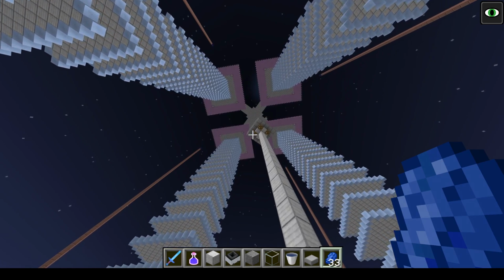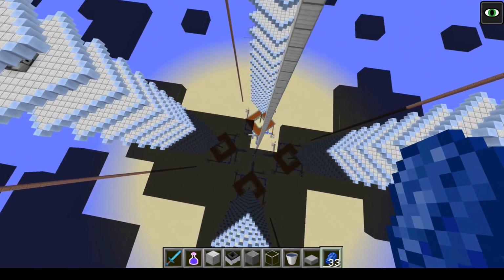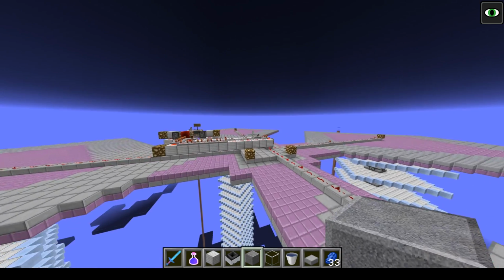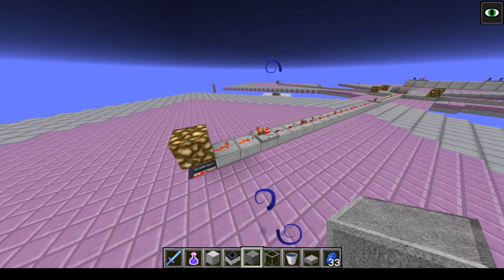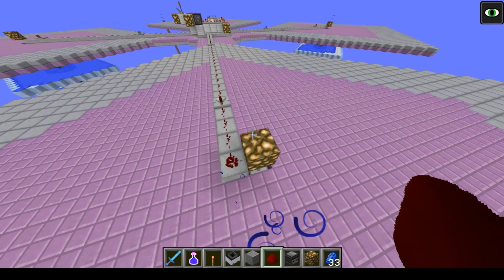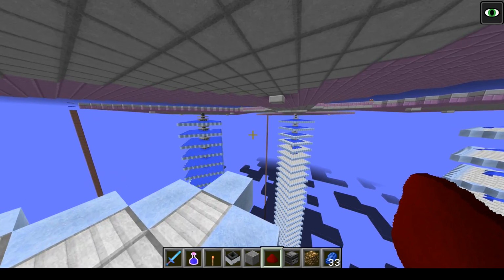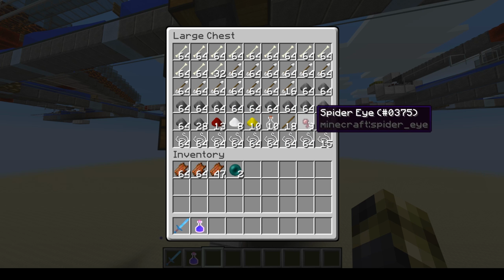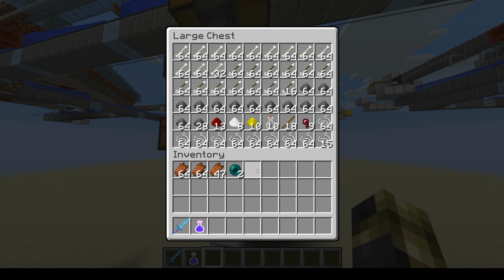Minecraft Proof of Concept: Mob Farm 1.12 -- 19,000 Items per HOUR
In this video, I show off my concept for a mob farm that I will implement in my Minecraft Hardcore S2 series.

This one only had 19,000 items per hour. I'm going to look into it more and see if I can increase that rate by maybe even taking away some of the layers to work with the way the spawning algorithm works with chunks.

Intro made on Adobe After Effects.
Outro made on Photoshop.
Game Recorded with OBS NVENC CQP 15.
Edited in Adobe Premiere Pro. Rendered in Media Encoder.
My Build:
CPU: Intel Core i7-6800K 3.4GHz 6-Core OC'd to 4.2 GHz
CPU Cooler: Noctua NH-D15 82.5 CFM
Motherboard: MSI X99A GAMING PRO CARBON ATX LGA2011-3
Memory: Corsair Vengeance LPX 16GB (4 x 4GB) DDR4-2400
Storage: Samsung 850 EVO-Series 500GB 2.5" Solid State Drive
Storage: Western Digital BLACK SERIES 1TB 3.5" 7200RPM Internal Hard Drive
Video Card: MSI GeForce GTX 1070 8GB
Case: Fractal Design Define R5 (Black) ATX Mid Tower
Power Supply: Corsair 750W 80+ Platinum Certified Fully-Modular ATX Power Supply
Optical Drive: LG WH16NS40 Blu-Ray/DVD/CD Writer
Operating System: Microsoft Windows 10 Home OEM 64-bit
Wireless Network Adapter: Intel 7260HMWDTX1 PCI-Express x1 802.11a/b/g/n/ac Wi-Fi Adapter
Case Fan: Noctua NF-A14 PWM 82.5 CFM  140mm Fan
Monitor: Asus PB278Q 27.0" 2560x1440 60Hz
Keyboard: Corsair K70 RAPIDFIRE Wired Gaming Keyboard
Mouse: SteelSeries Rival 300 Wired Optical Mouse
Headphones: V-MODA CROSSFADE M-100 SHADOW  Headphones
UPS: APC BR1000G UPS
Other: Oring Damp​eners for ​Keyboard
Other: SteelSeries - QcK Mouse Pad - Black
Other: VModa XL M​emory Cush​ion
Other: VModa Boom​Pro Microp​hone